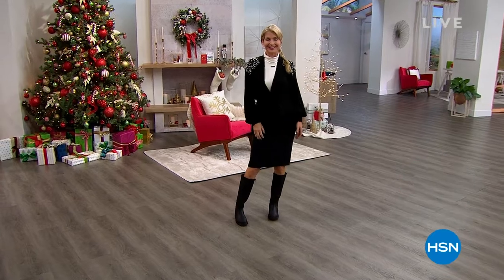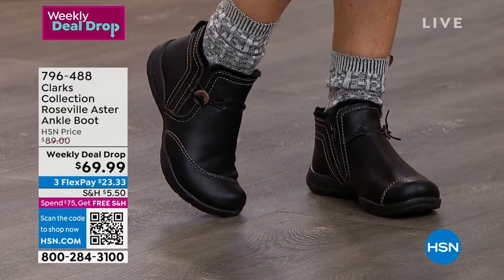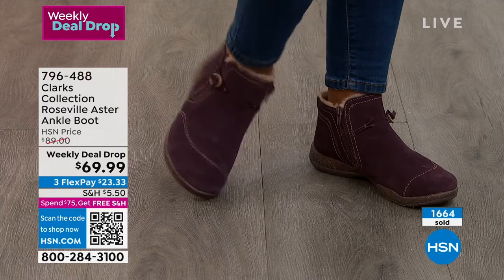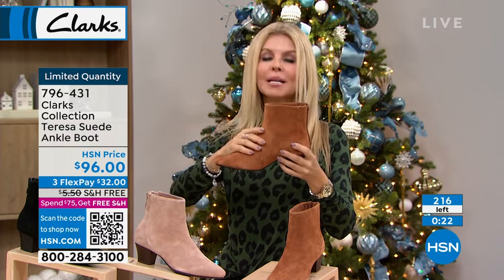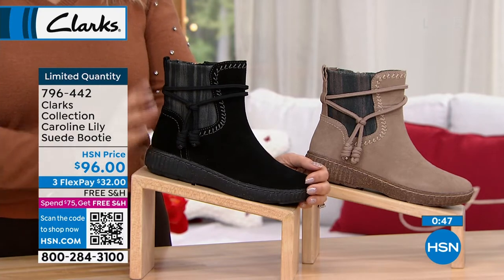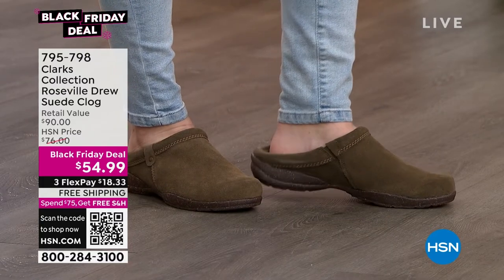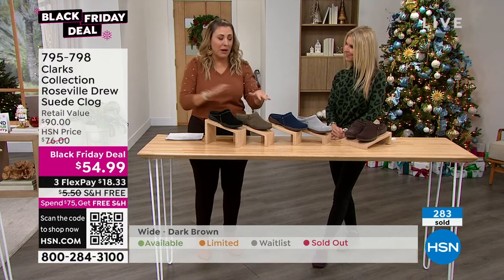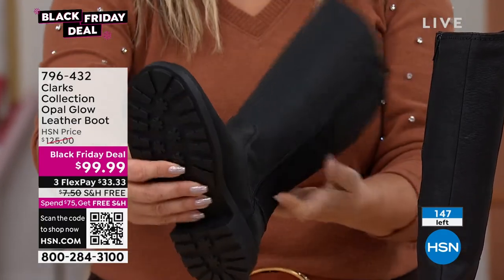HSN | Clarks Footwear 10.23.2022 - 04 PM